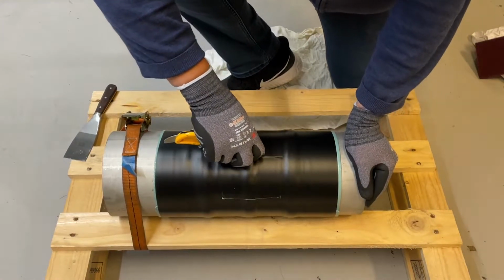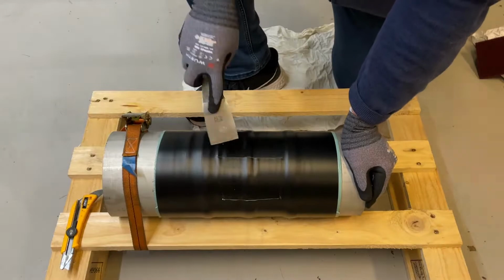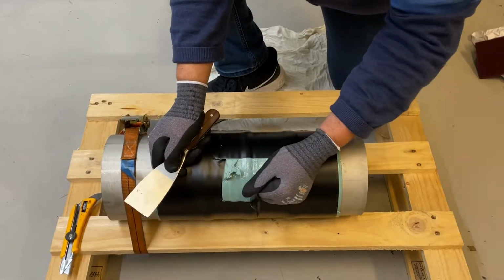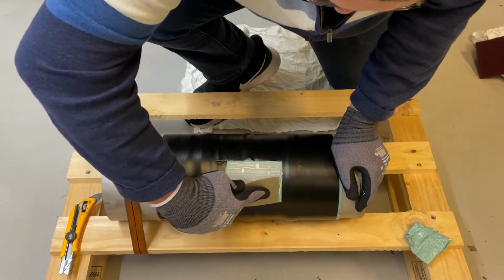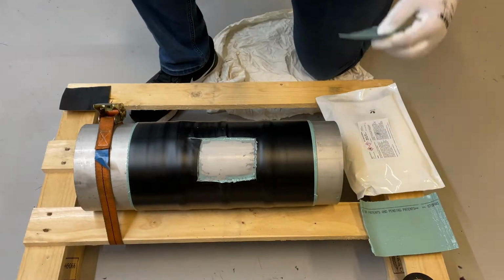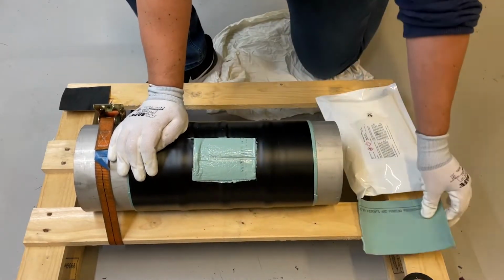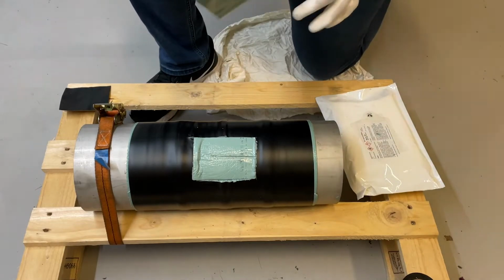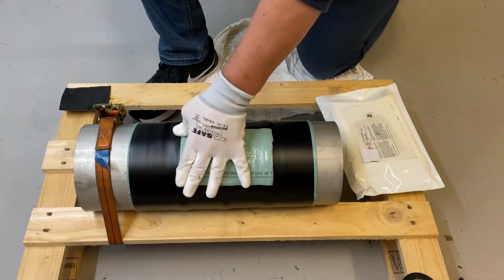How to Remove and Repair Stopaq for Inspections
Watch our Norwegian technical manager Thomas demonstrate how to remove and repair Stopaq for inspections.

The Presserv Group is a leading preservation specialist offering customized protection and corrosion solutions within the energy, renewables and shipping industries. The Group is headquartered in Stavanger, Norway, with subsidiaries in Australia, Benelux, Brazil, Scotland and the USA.

Read more about the Presserv Group and our companies at presserv.com.

STOPAQ® - Visco-elastic Corrosion Prevention & Sealant Technology. A broad range of innovative and patented products with unique, fluid-like properties.  STOPAQ systems protect against the ingress of water, oxygen and bacteria, and are the most environmentally friendly corrosion prevention systems in the world.

⌚Timecodes
00:08 Sample set up
00:18 How to cut Stopaq
00:52 How to remove Stopaq with a scraping tool
02:09 How to use a solvent to further clean a removal area
03:03 How to repair an inspection area of Stopaq